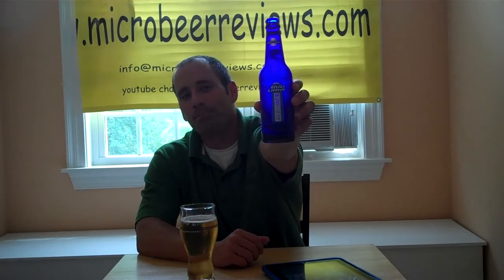Bud Light Platinum Beer Review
Thumbs UP or Down: Down

Overall Rating: 2

Blend: Lager

ABV%: 6

Brewery:  ANHEUSER-BUSCH

How the brewery describes the beer: Triple filtered to produce a smooth, top shelf taste.

Price: $8 / six pack

Would I Buy Again: No